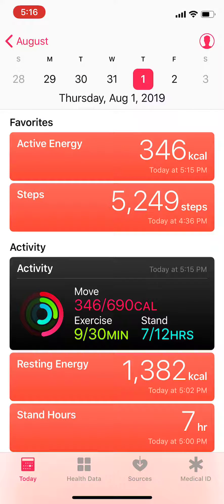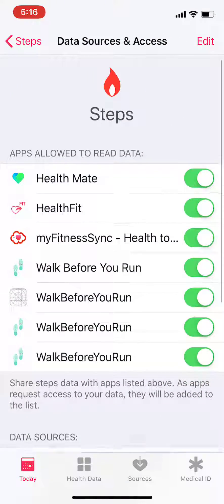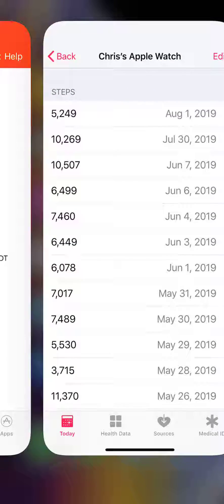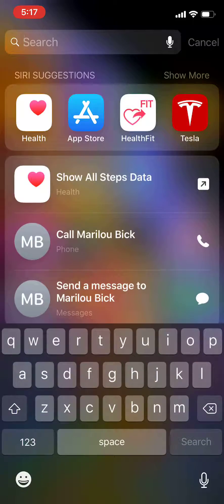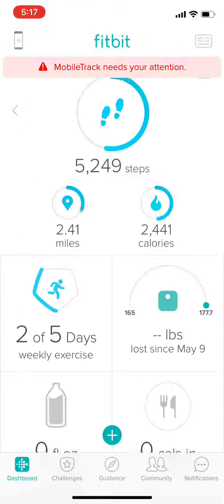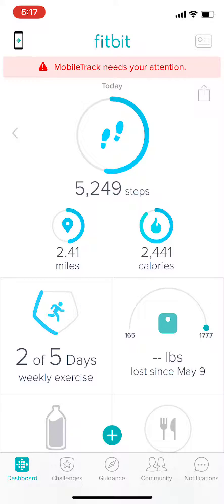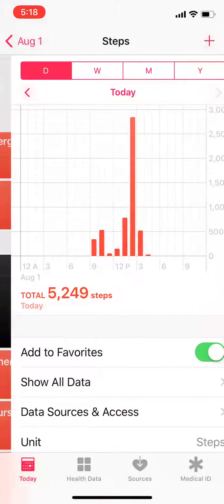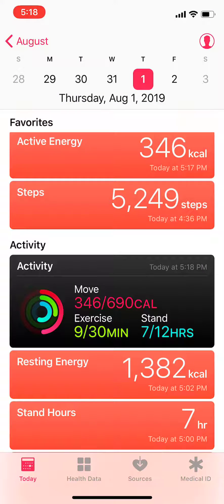How To Verify Your Apple Watch Steps Correctly Synced To Fitbit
Use the app Health App to Fitbit Sync to sync your Apple Watch steps to Fitbit!